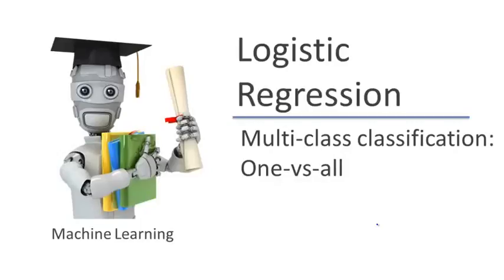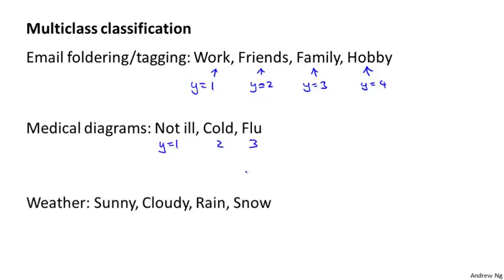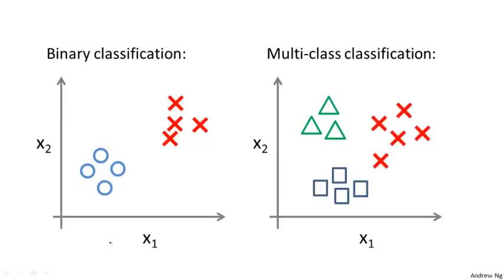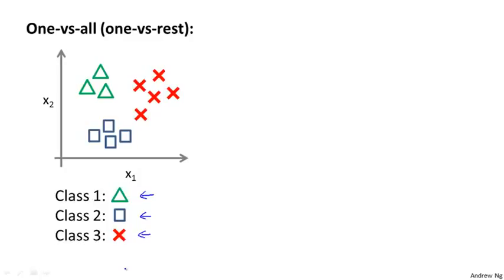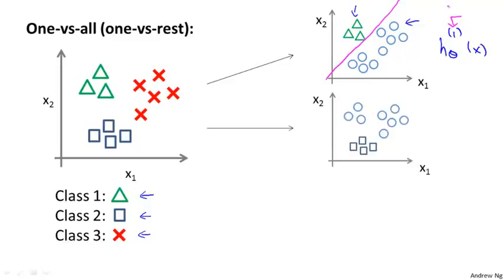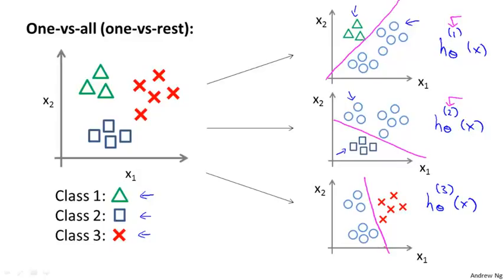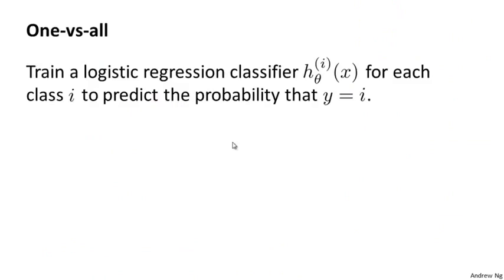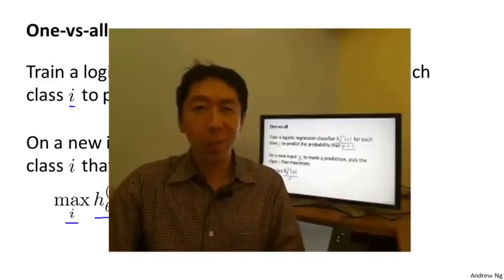60 7 Multiclass Classification One vs all 6 min